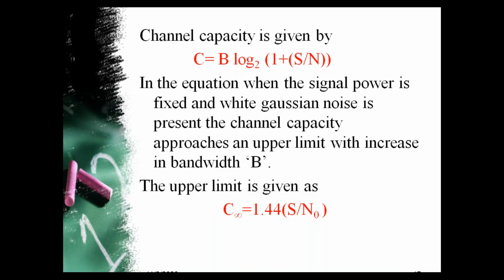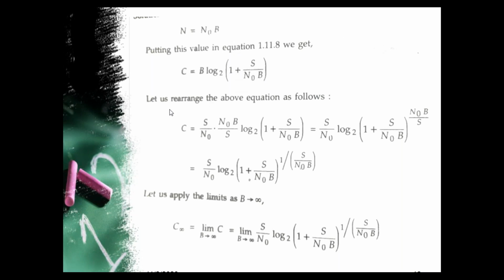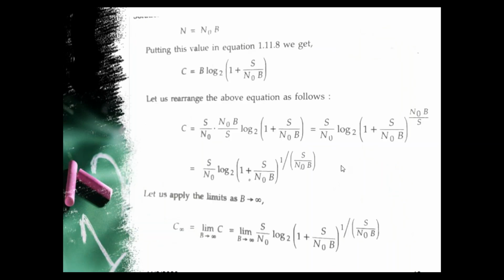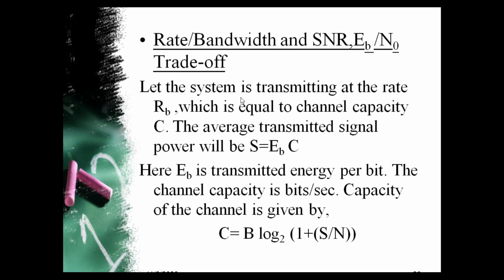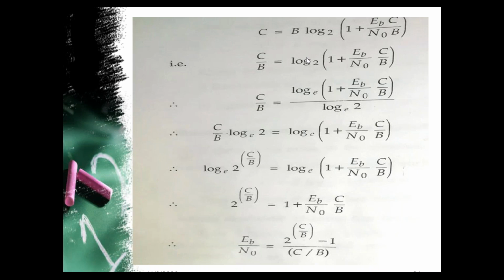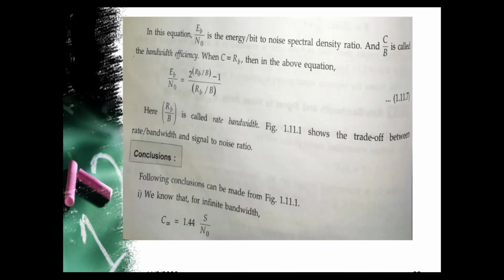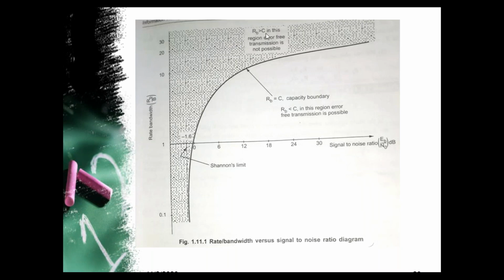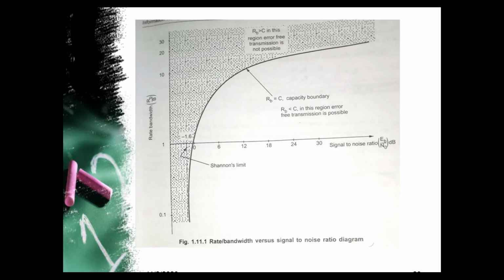Channel Capacity Theorem